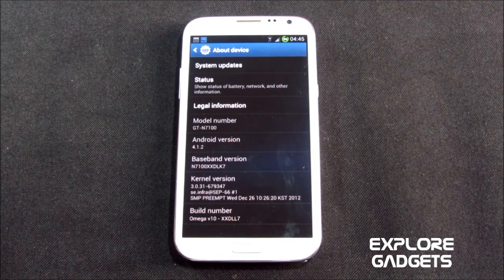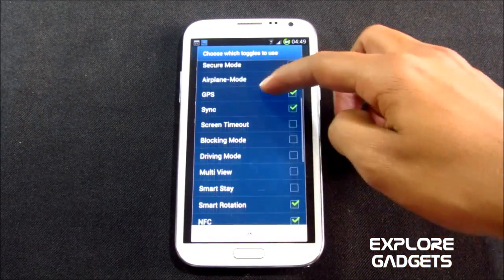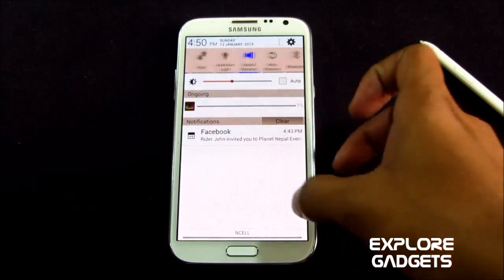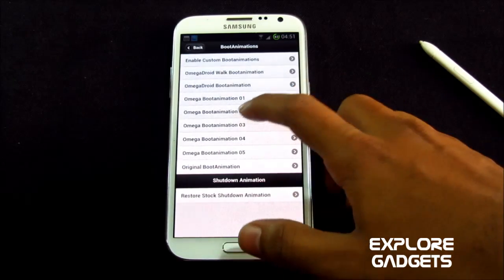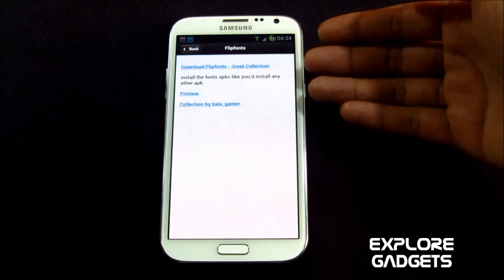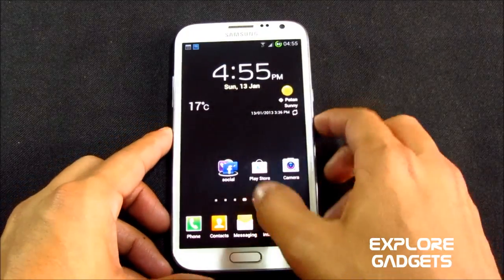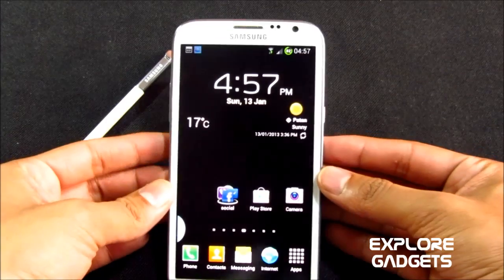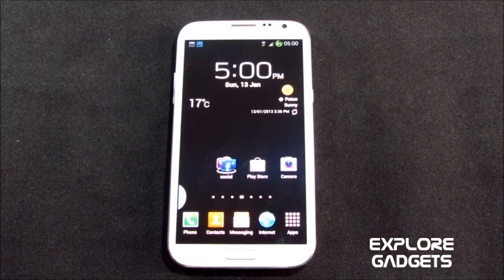Galaxy Note 2 GT-N7100 - Omega Rom V10 : Review (BEST ROM)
Credits

::indie:: from XDA for this ROM